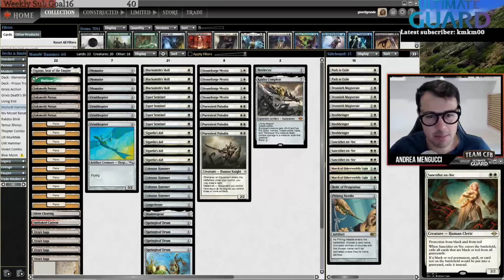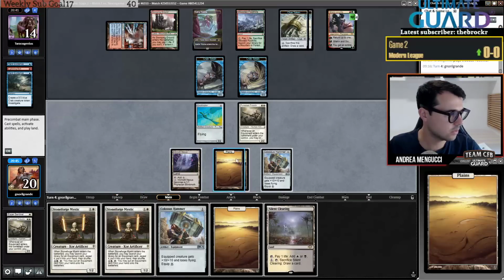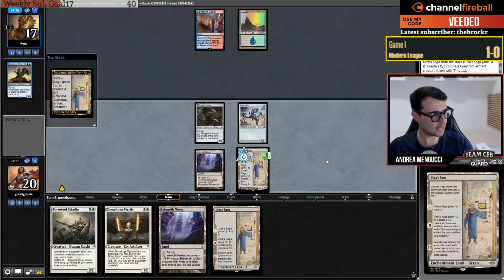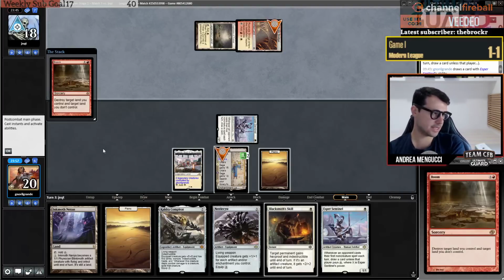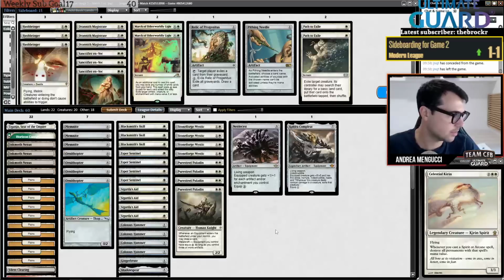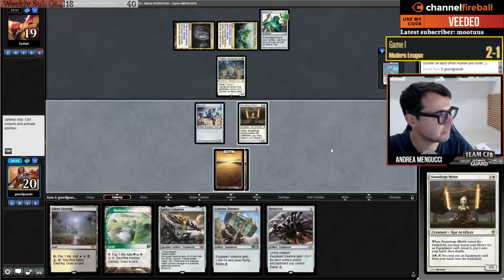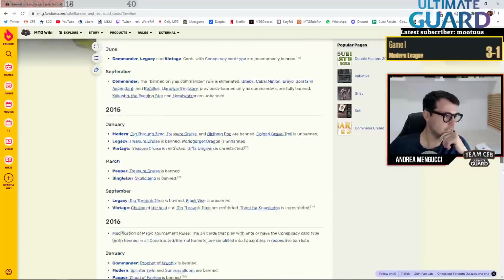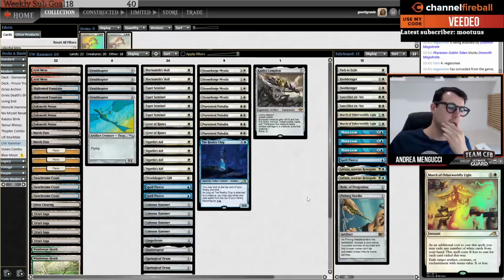What's best in Modern? MonoW Hammer or UW Hammer? | MTGO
4 Esper Sentinel
1 Gingerbrute
3 Memnite
4 Ornithopter
4 Puresteel Paladin
4 Stoneforge Mystic
3 Blacksmith's Skill
4 Colossus Hammer
1 Kaldra Compleat
1 Nettlecyst
1 Shadowspear
4 Springleaf Drum
4 Sigarda's Aid
1 Eiganjo, Seat of the Empire
1 Horizon Canopy
4 Inkmoth Nexus
10 Plains
1 Silent Clearing
1 Sunbaked Canyon
4 Urza's Saga

3 Drannith Magistrate
3 Hushbringer
2 March of Otherworldly Light
2 Path to Exile
1 Pithing Needle
1 Relic of Progenitus
3 Sanctifier en-Vec